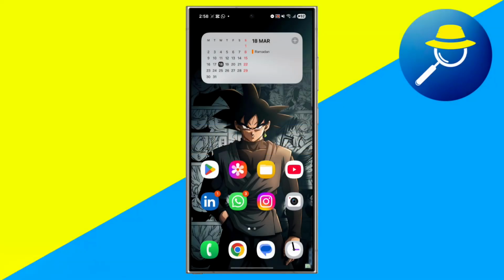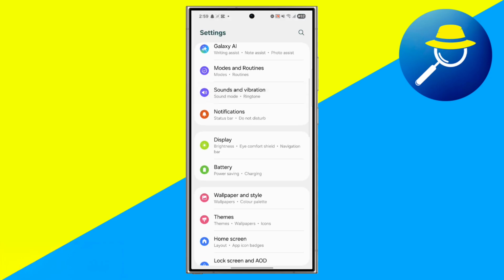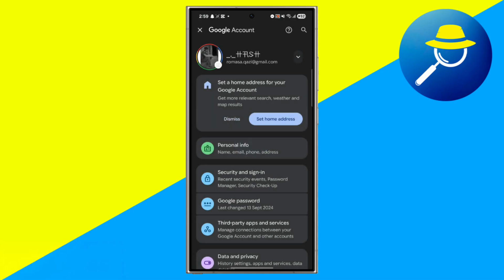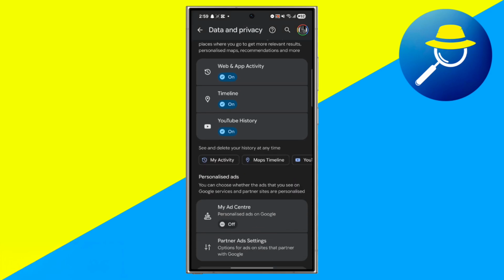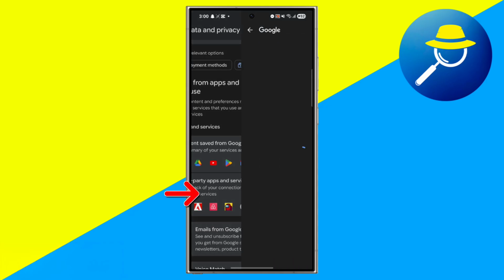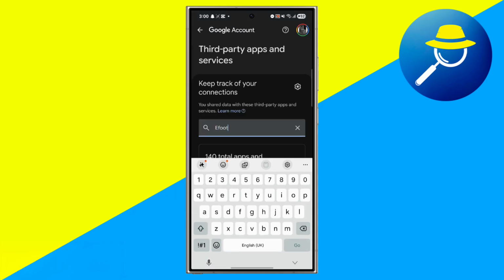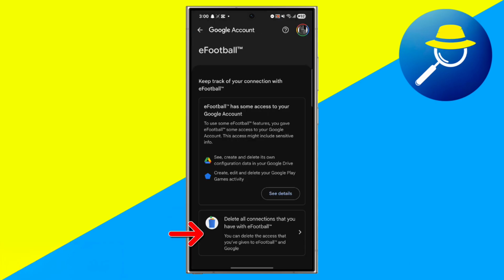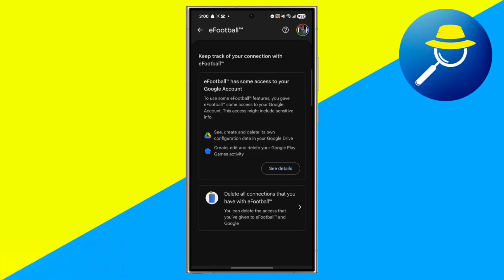How To Unlink Google Play From EFootball - Disconnect G.Play Account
How To Unlink Google Play From EFootball - Disconnect GPLAY Account

Learn how to unlink your Google Play account from EFootball quickly and safely.
This step-by-step guide shows how to disconnect your GPLAY account without losing game data.
Perfect for users switching accounts or troubleshooting login issues.
Follow these simple steps to unlink Google Play and manage your EFootball account.
Take control of your account and enjoy seamless gameplay!